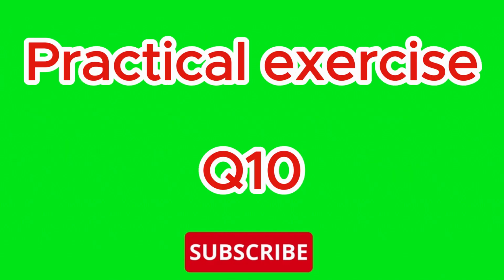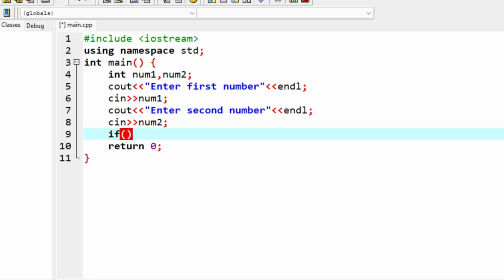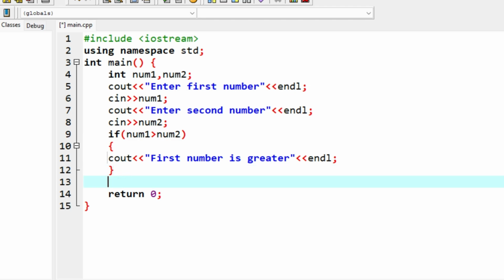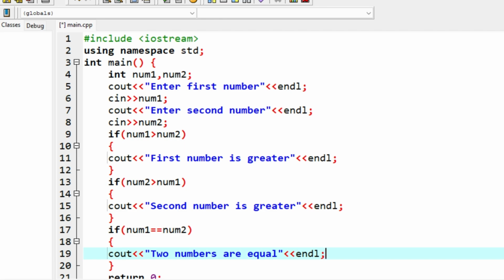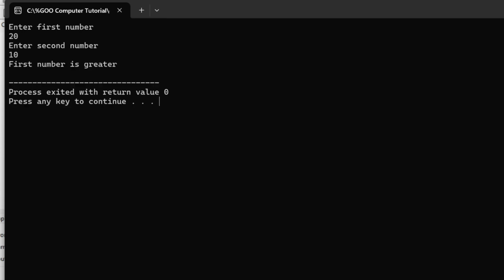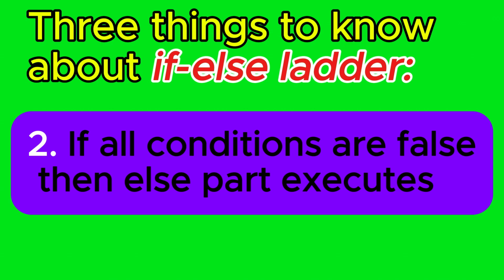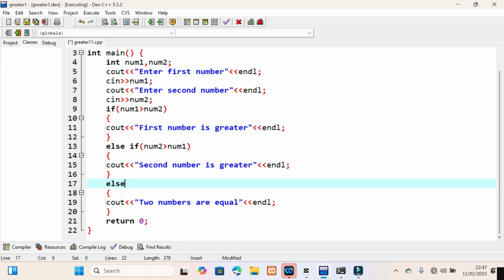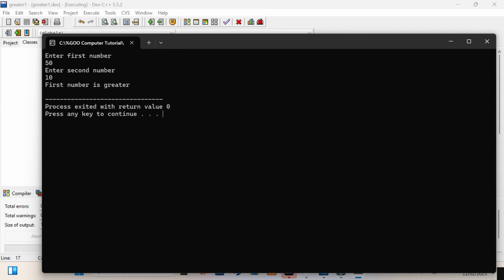🎬C++ BASICS|C++ FOR BEGINNERS| SIMPLE WAY TO MASTER CONTROL STATEMENT IN C++// PRACTICAL EXERCISE 10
Welcome, in this video we are going to learn how you can master C++ controlstatements like if control statement, if_else and if_else ladder in just 10 minutes. For any questions let me know in Comment section.